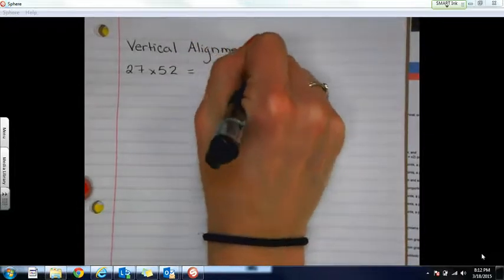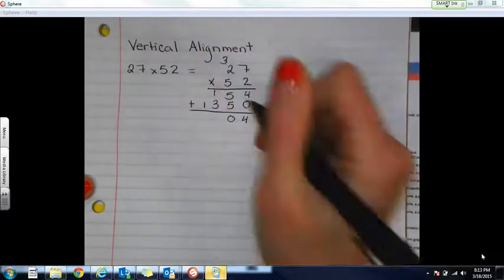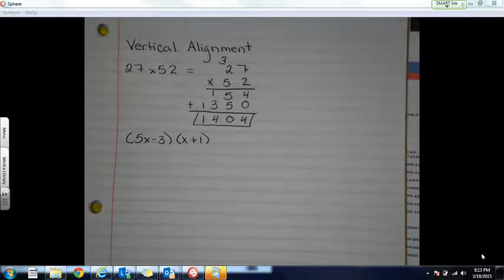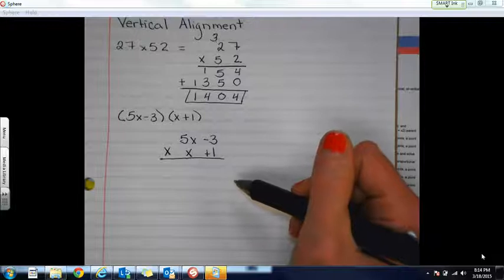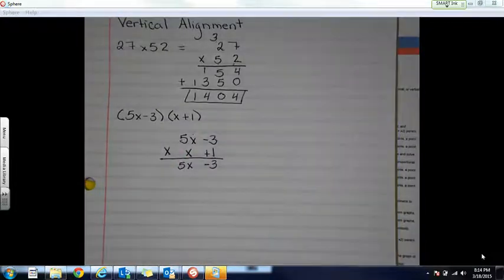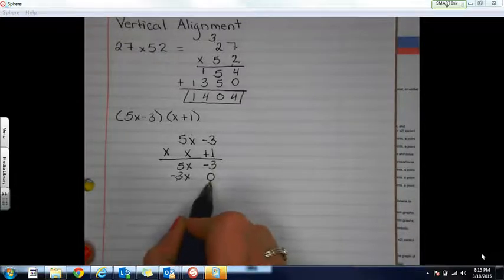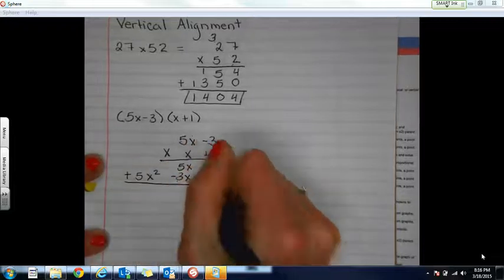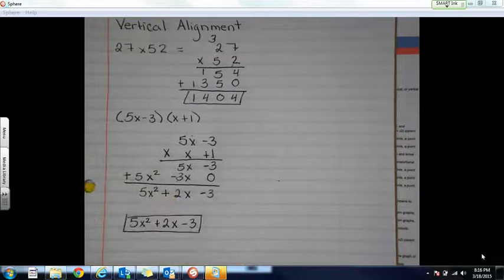Vertical Alignment Notes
Multiply two binomials using "vertical alignment". This is similar to how you multiplied double digit numbers in elementary school.